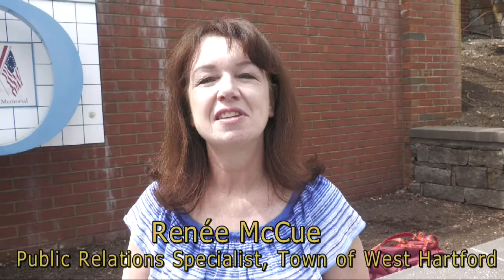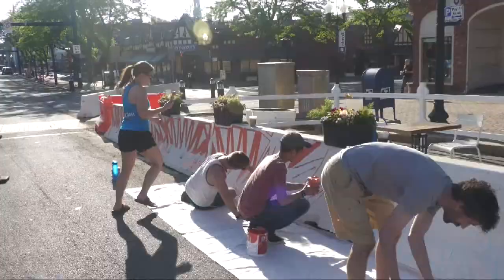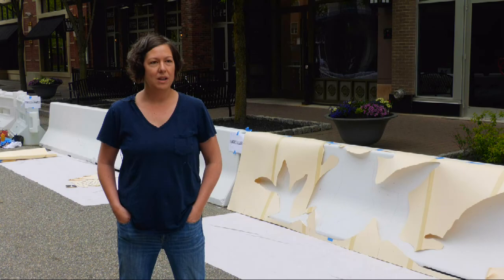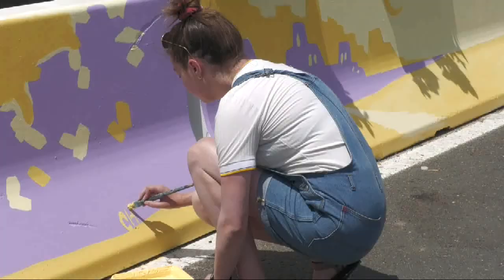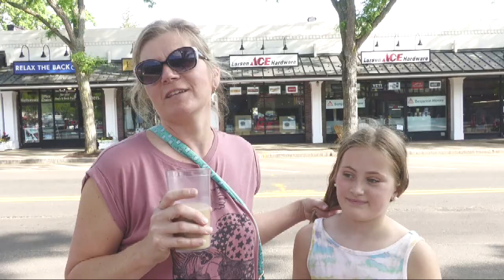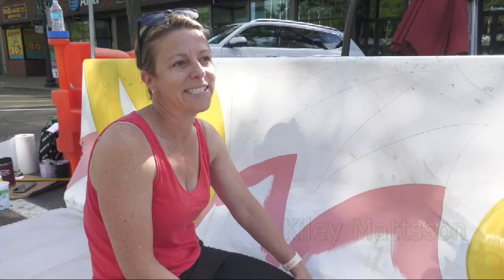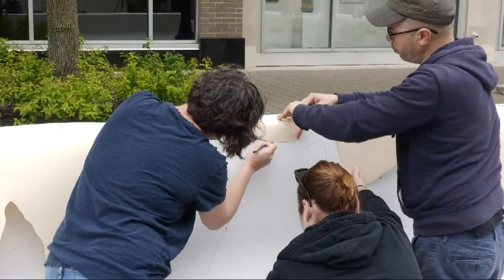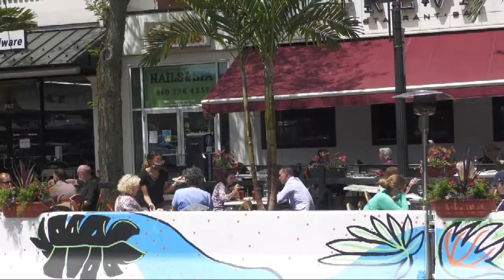Art Barriers - West Hartford Art League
Eleven artists were commissioned to create murals on the concrete barriers used to create outdoor dining for restaurants in Blue Back Square and West Hartford Center.

Thank you to everyone who made a donation and helped make this project come to life. Sustainable CT’s Community Match Fund, which is an innovative funding resource for public, community-led sustainability projects, is matching donations.